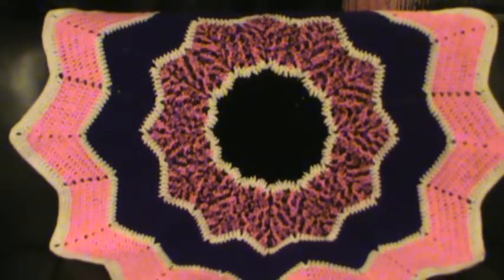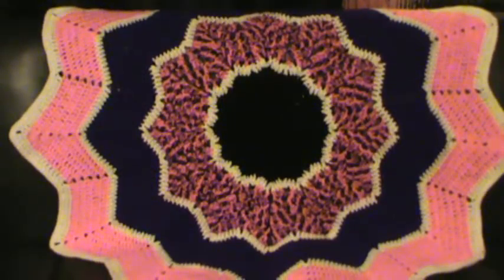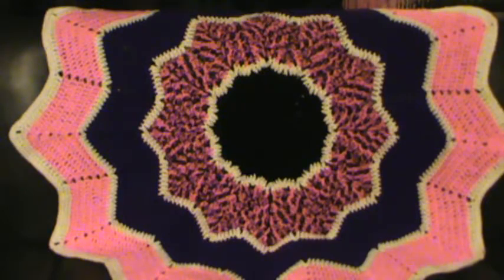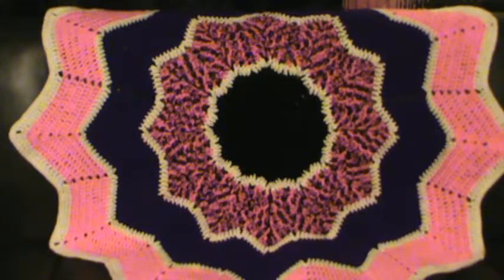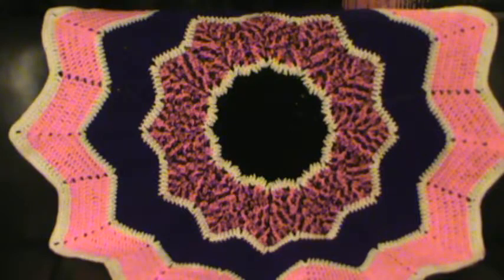Easy crochet baby blanket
handmade crochet baby blanket
ripple pattern

Thank you  to all my subscribers both old and new for being a part of my journey! I appreciate you all!

TFW!

links on banner to channel and about section

Most of my content is pre-recorded